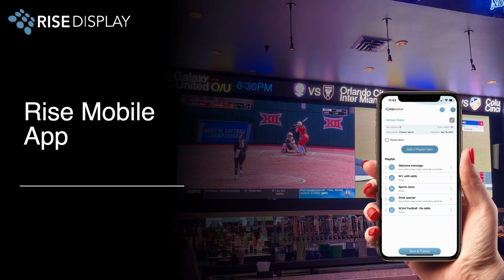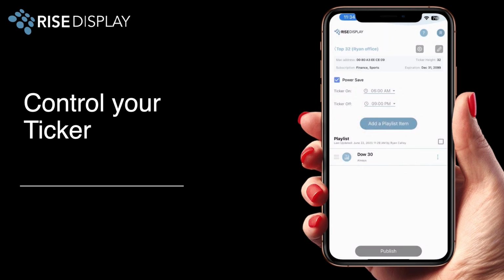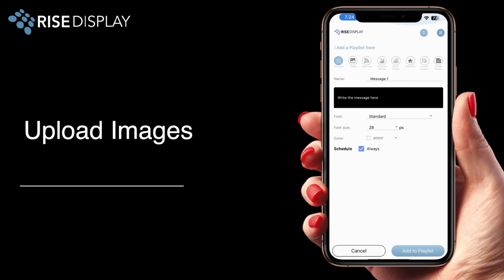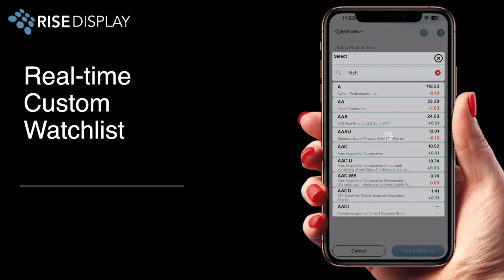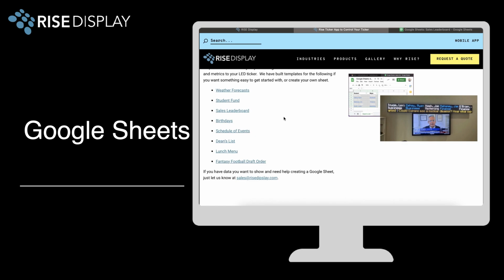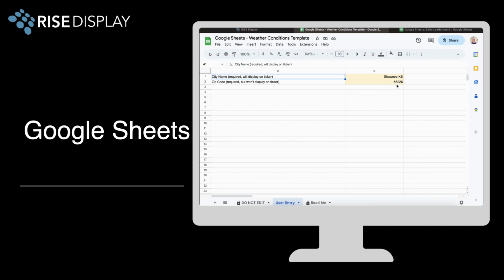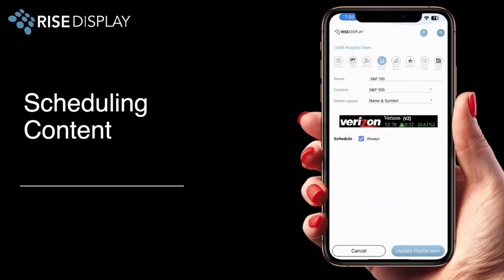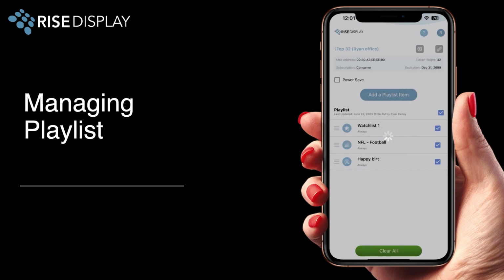App User Training Video June 2023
Updated Training video featuring the latest features to update your RiseTicker display.